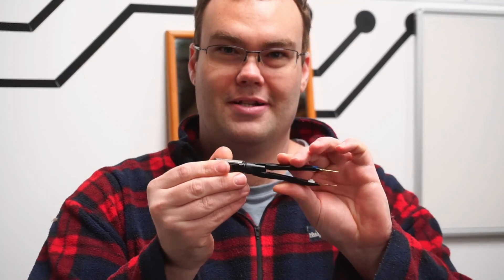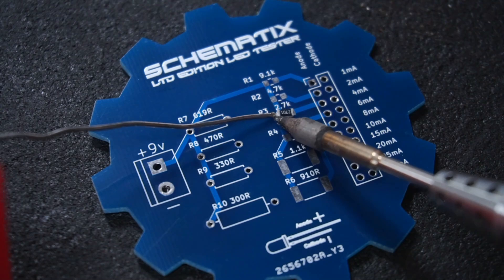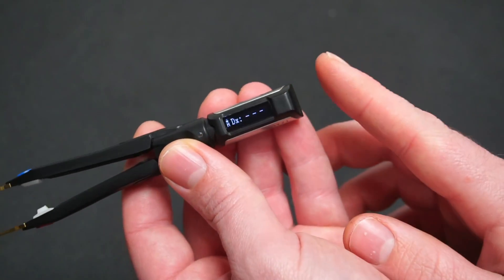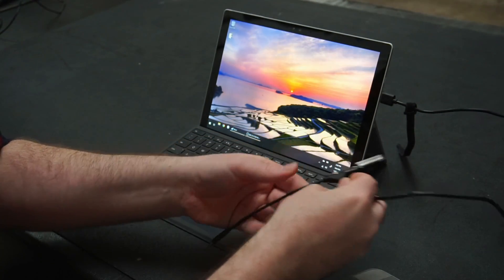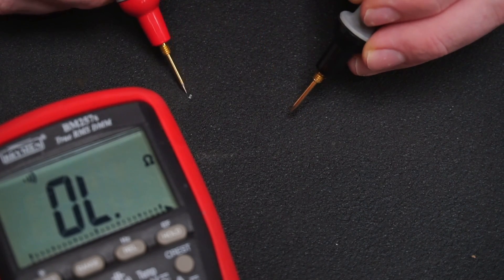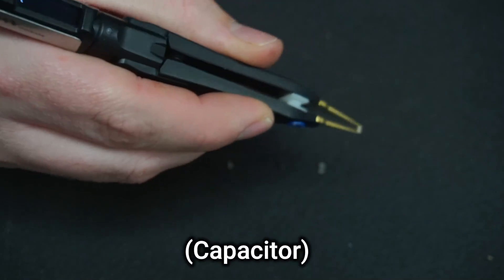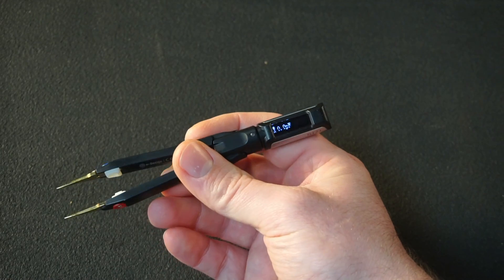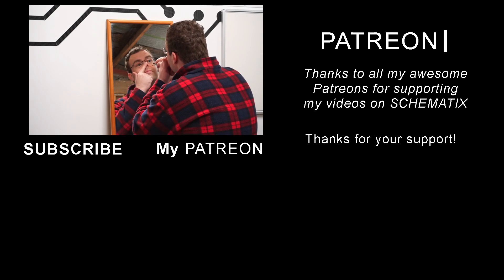Multi-meter Tweezers? ll Miniware DT71 SMD Tweezers Review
Order 5 PCB's from only $2 (Any Color)

These are so handy when working with tiny SMD components. The tweezers are great for identifying components & testing components.

-Schematix-